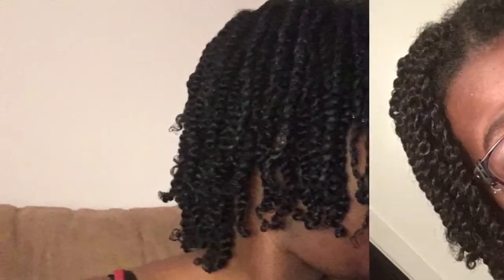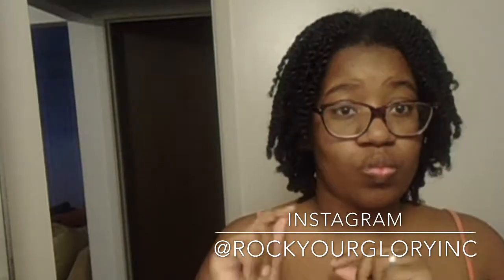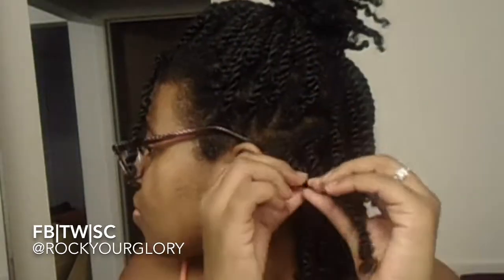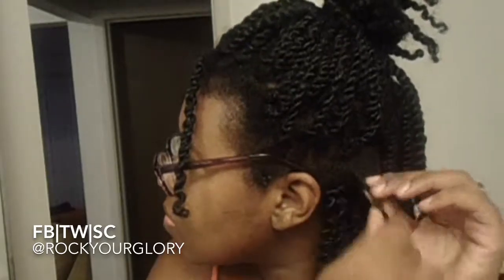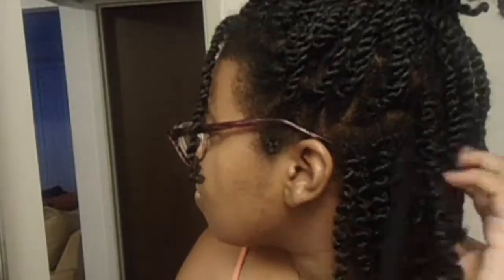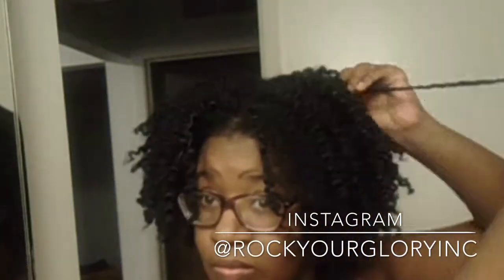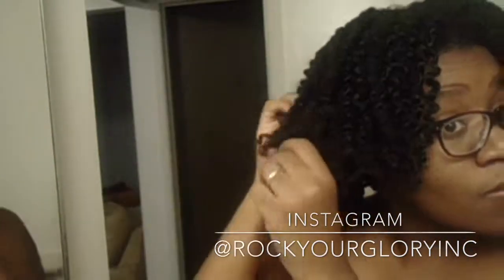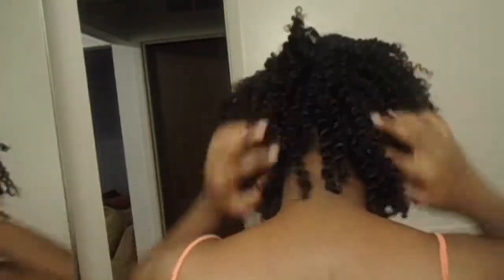Mini Twist To Defined Twist Out ||Watch Me Take Them Down|| On Natural Hair Type 4B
Hey, This is ya girl MrsBrittCole aka RockYourGlory! I wanted to show you guys how I took down my mini Twist!  I hope you guys like it & give me feedback!
Camera: iPhone SE & Sony Steady Shot 26mm Cyber Shot
Editor: iMovie App